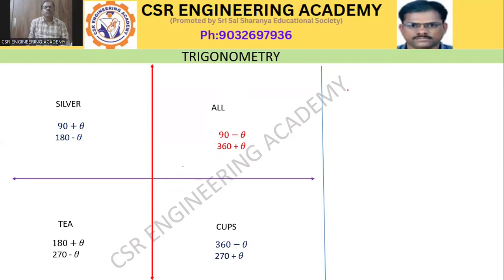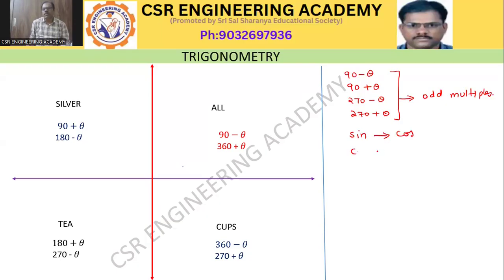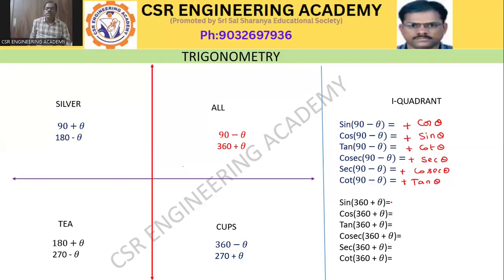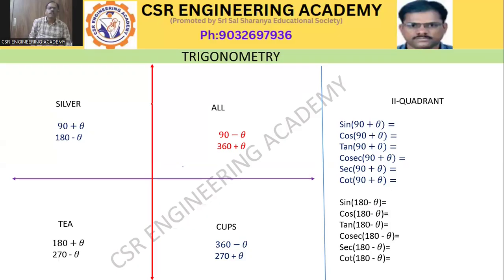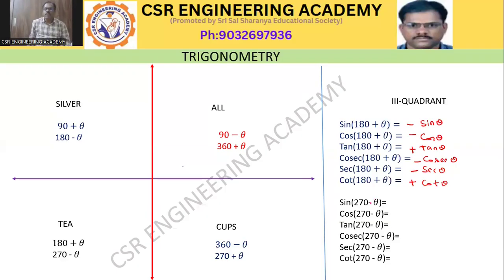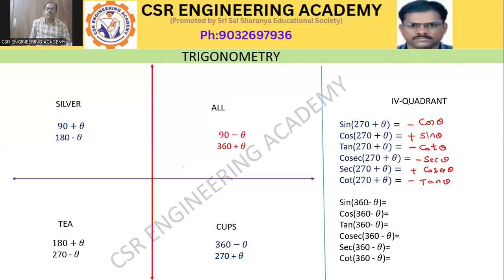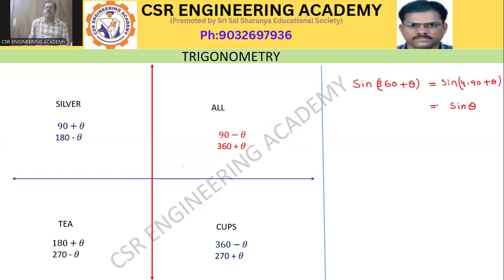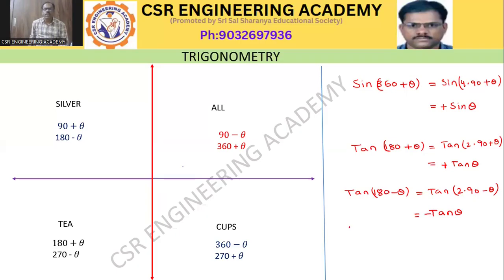TRIGONOMETRY |LECTURE-2|CBSE CLASS-10|INTRODUCTION| CSR ENGINEERING ACADEMY